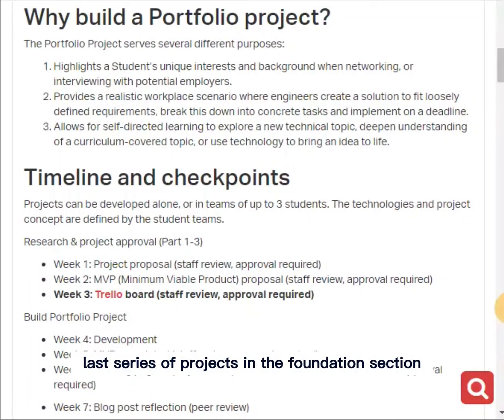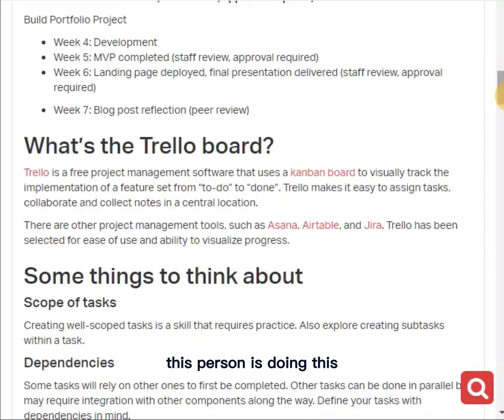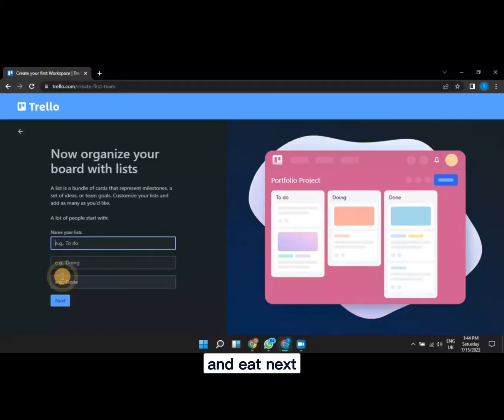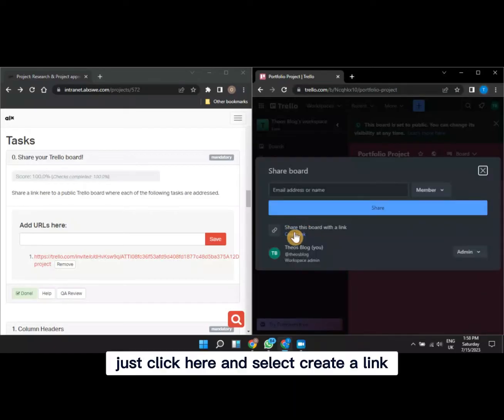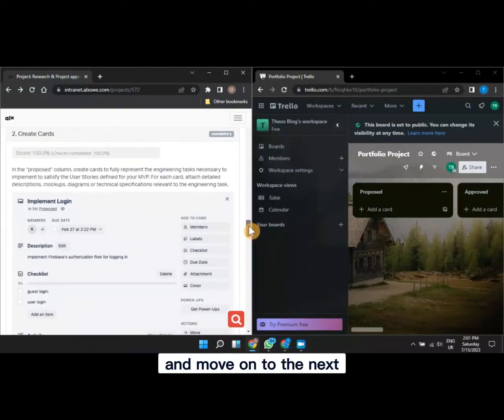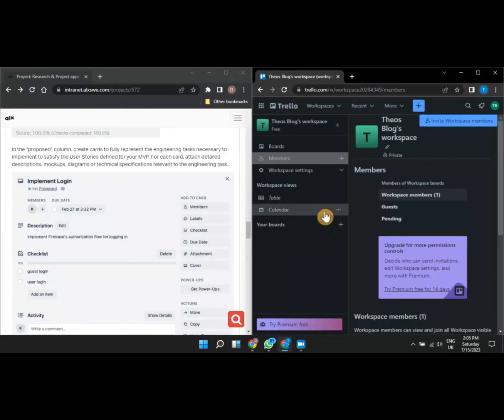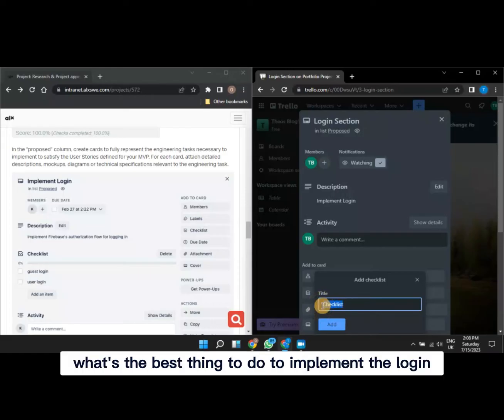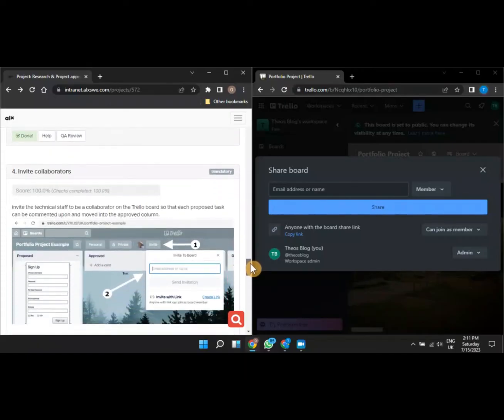Trello Board Simplified | Step-By-Step Tutorial on Project Management With Trello 💯🤯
In this exciting video, we're diving deep into the world of project management with Trello, the ultimate productivity tool that will revolutionize the way you handle your projects! 🚀

🎯 Are you tired of juggling endless to-do lists, missing deadlines, and struggling to keep your team on track? Look no further! Trello is here to save the day! 💪

In this comprehensive Trello tutorial, we'll take you on a journey to discover the core features and functionalities of Trello, making project management a breeze! From setting up your first Trello board to mastering advanced tips and tricks, we've got you covered.

🔍 What's Inside:
➡️ Introduction to Trello: Get a brief overview of Trello's interface and understand the basics to get started swiftly.
➡️ Creating Your First Board: Learn how to set up your project board, add lists, and create cards to organize tasks effectively.
➡️ Labels, Labels, Labels: Explore the power of labels and how they can streamline your workflow and categorize tasks.
➡️ Collaborating with Team Members: Discover the art of teamwork with Trello by inviting, assigning, and tracking tasks collaboratively.
➡️ Customizing Your Board: Unleash your creativity! Personalize your board with backgrounds, stickers, and other cool features.
➡️ Power-Ups: Elevate your productivity with Trello Power-Ups. We'll show you our favorite ones and how to use them like a pro!
➡️ Tips for Boosting Productivity: Learn the insider secrets and pro tips that will take your Trello game to the next level! 🚀

No matter if you're a seasoned project manager or new to the game, this tutorial is designed for everyone! 😊

📢 Share your thoughts and questions in the comments below. We love hearing from you and are here to support your Trello success!